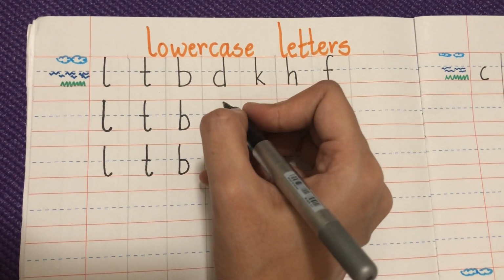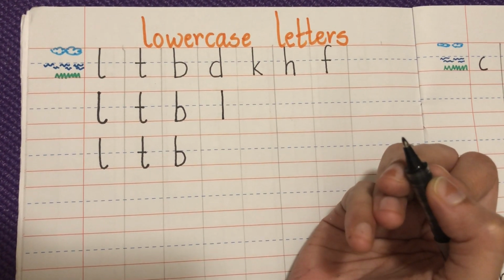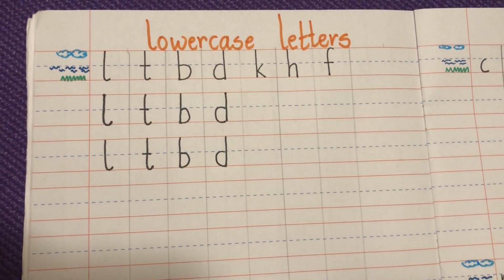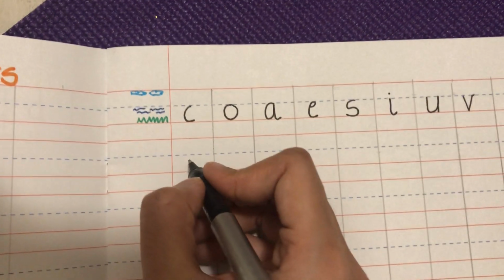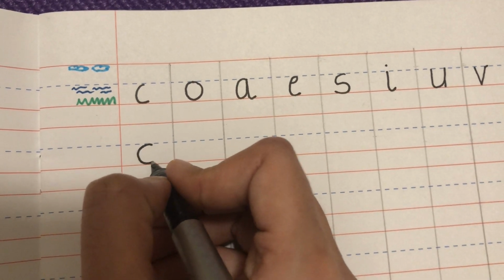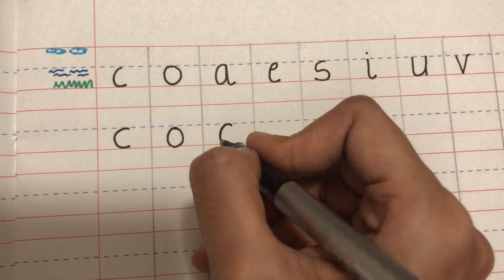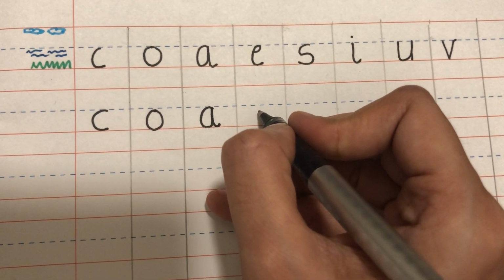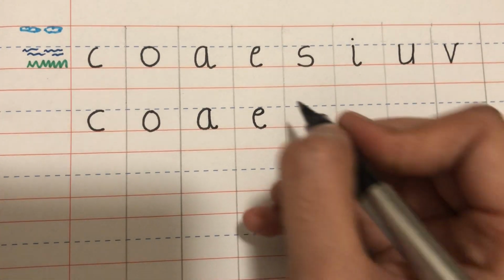Lowercase letter formations